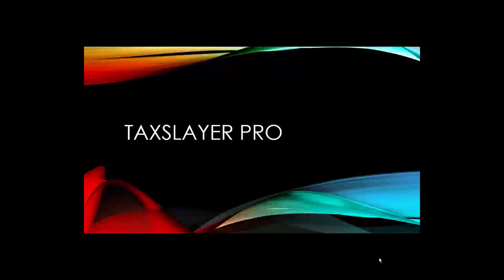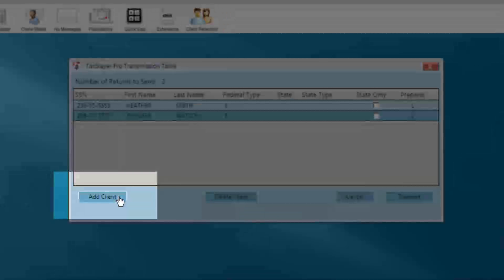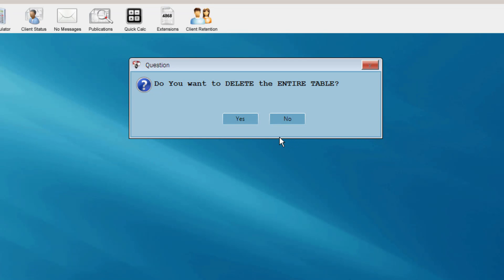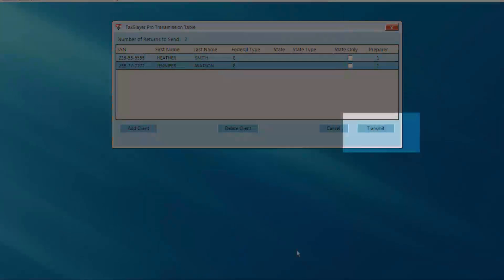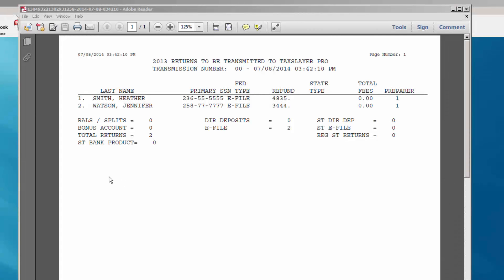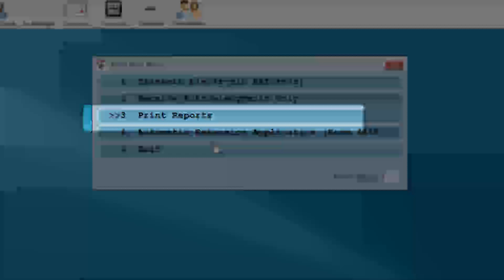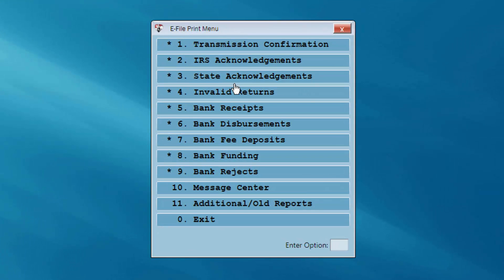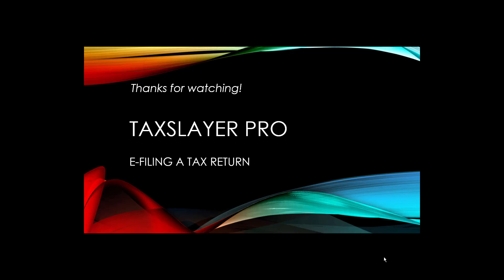E Filing A Tax Return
You have selected the video tutorial E-filing a Tax Return...

To e-file a tax return, select the E-File Returns button from the Main Menu of the TaxSlayer program.

You will now be at the E-File Main Menu.  Select Transmit Electronic Returns.

All returns that have been marked for electronic filing and marked Ready to transmit will appear in the Transmission table.

If a return needs to be added to the transmission table - for example, the return rejected and you are now ready to transmit the return again, select the Add Client button.  Place a check in the box next to the client's SSN you wish to add...When you've completed the process of adding clients, click the DONE button to return to the transmission table.

If you need to delete a return, select the Delete Client button.  A Taxslayer Question will appear asking if you would like to delete the entire table.  Choose Yes or No depending on your needs.

If you wish to delete a single client, select NO and place a check beside the client you wish to delete from the transmission table.

Click OK to delete the client's return from the table.

Keep in mind, by removing clients from the transmission table, you are NOT removing the client's return from your system, you are only removing the return from the electronic filing table.

Once you are satisfied with the transmission table, select the Transmit button.  An information box will appear asking if you would like a printed list of clients selected to send...select Yes...carefully look at the Returns to be Transmitted report...make certain that all of the returns that appear on the report are returns that you wish to transmit...because of our automated transmission system, once a return has been transmitted to TaxSlayer, it cannot be retrieved.

If your printed list of clients to send is correct, select YES...

The Transmit/Receive dialog box will now appear on your computer screen...click the Connect button to transmit your tax returns...

You will notice several statements appearing on the screen.  Once you see the message "disconnected from the TaxSlayer Pro servers", the transmission will be complete.

Click the Exit button.  The print reports option in the e-file main menu will indicate that you have reports to print.  Click OK.  Click on the Print Reports Menu.  The first report to print is the transmission confirmation report.  Please note that if you do not get a Transmission confirmation report your return or returns did not get sent to TaxSlayer.

As you transmit your tax returns to TaxSlayer, you may also receive acknowledgements from previously transmitted returns...

...these may include IRS Acknowledgements, State Acknowledgements, Bank Fee Deposits, Bank Response Reports, and Bank IRS Funding Reports.

Once you've printed your reports you will have completed the e-filing process.
Be sure to watch the follow-up video, Receiving Acknowledgments.